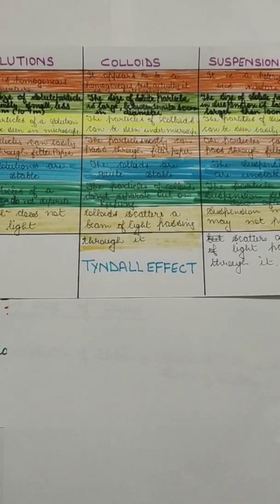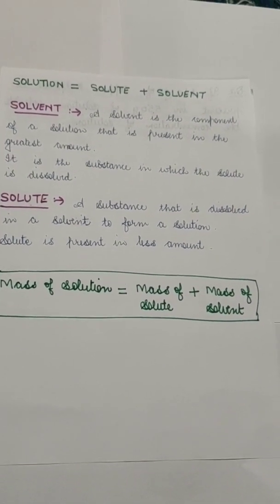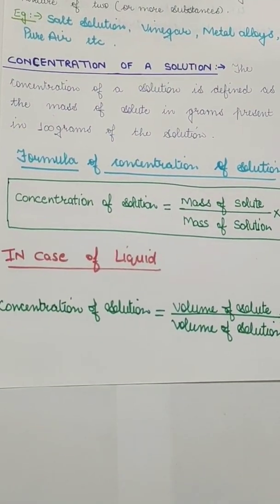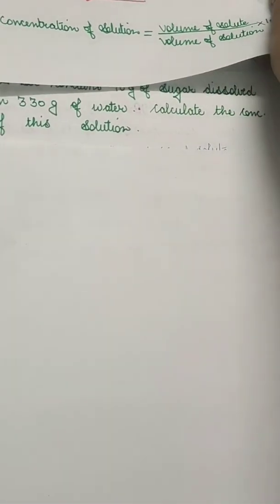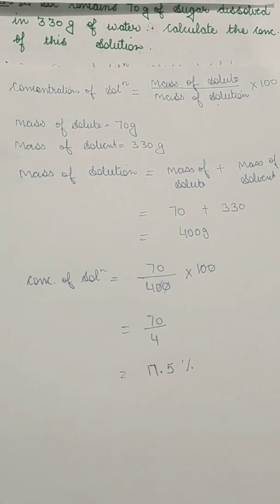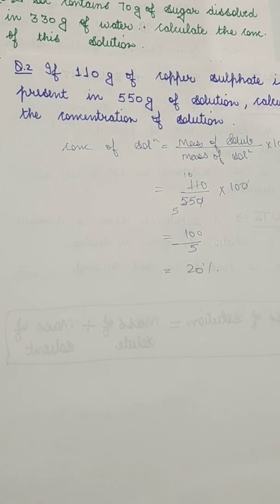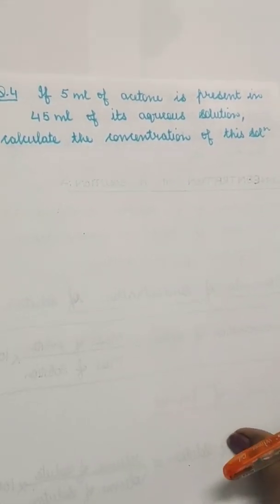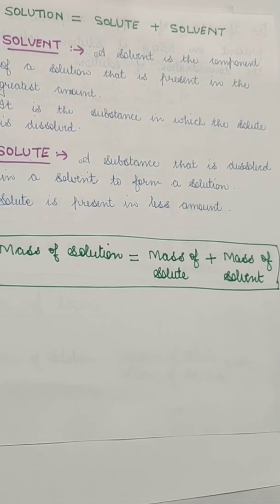Class IX Chemistry Ch-2 ( Part-3)Is matter around us pure